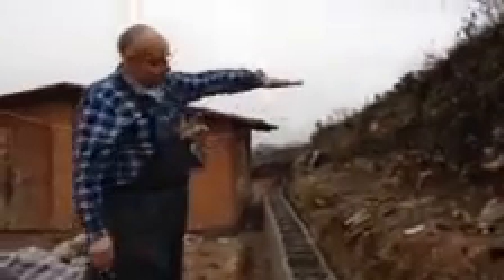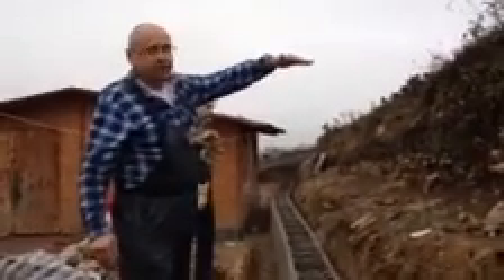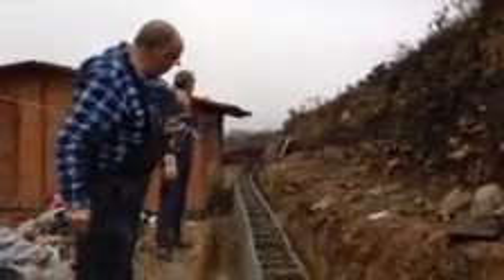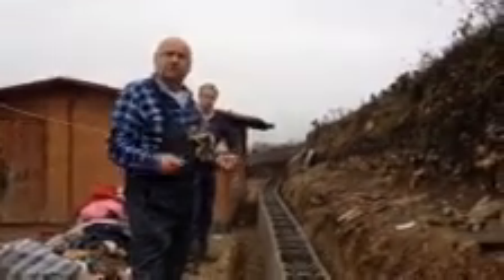Walls of protection